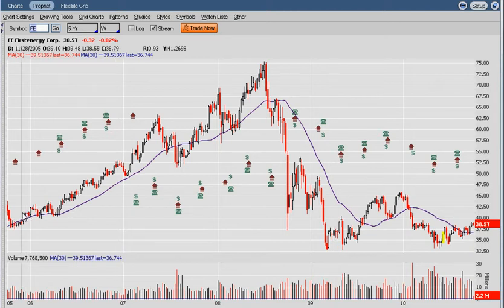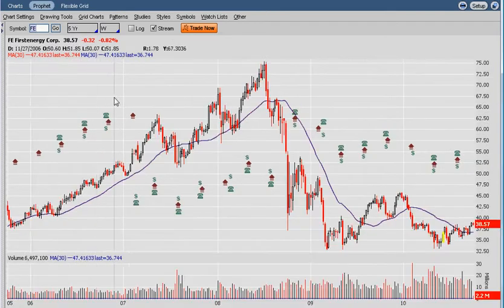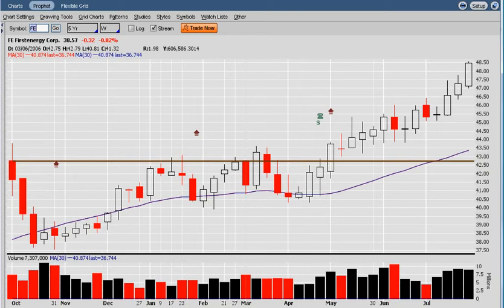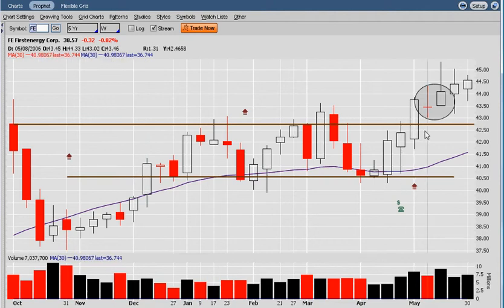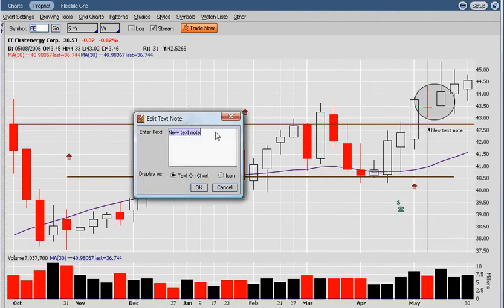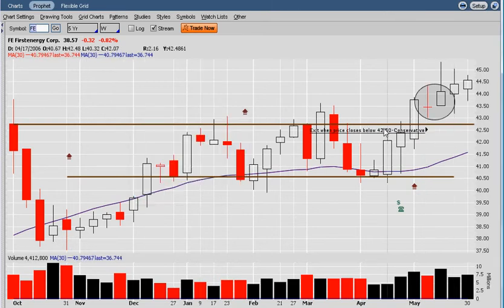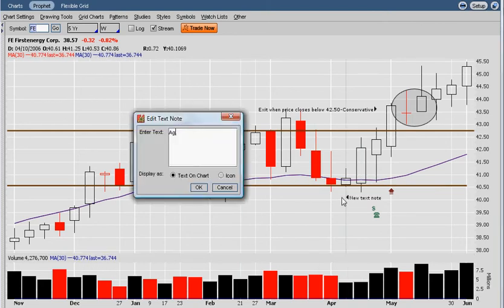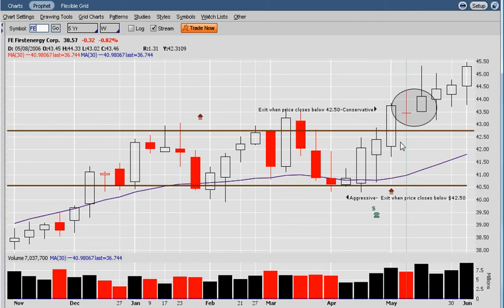Trade With Success! Technical Analysis- Setting Close Stops to Cut Your Losses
I know that these risk management videos such as the basing points video, this video, and the position size video are going to be the least viewed, but they are the most  important.

"A loss never troubles me after I take it. I forget it
overnight. But being wrong -- not taking the loss -- that is what does the damage to the pocket book and to the soul." - Jesse Livermore

~Chris

And don't forget to listen to my radio show Monday and Wednesday 4-6 PM at WPSH.net